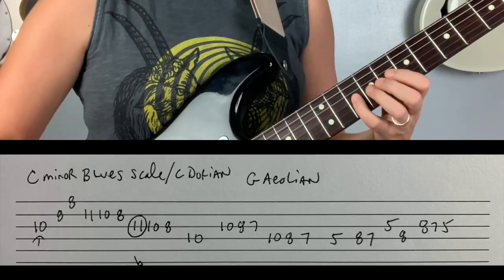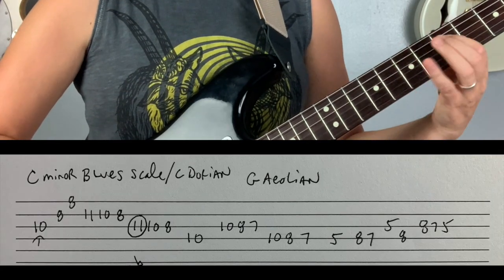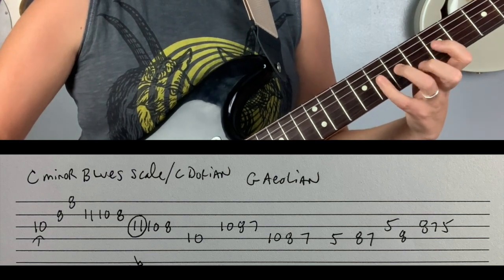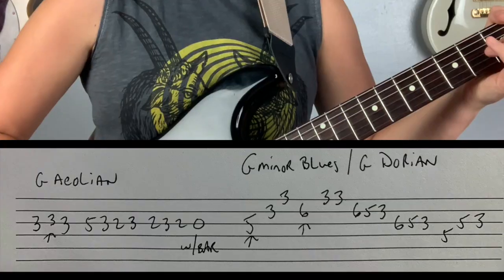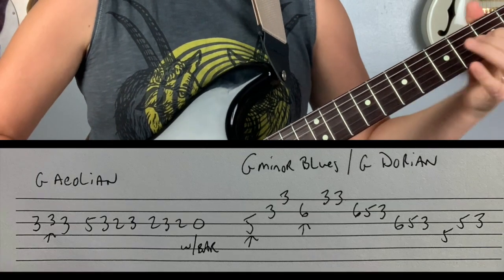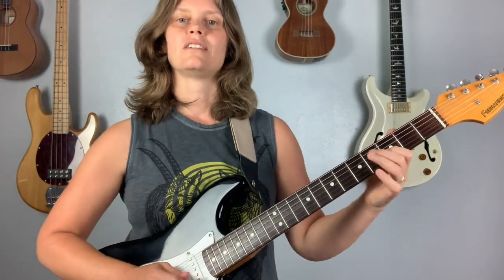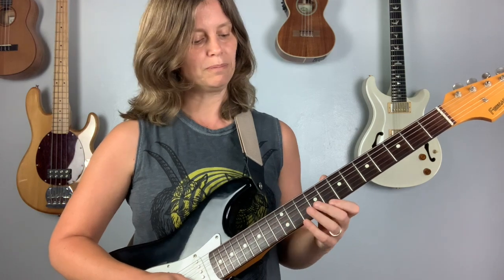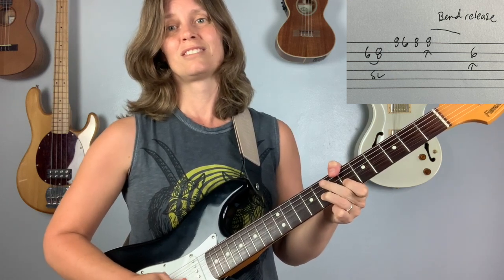Smoke On The Water Solo Analysis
In this video, I analyze the solo to Smoke on The Water by Deep Purple.

The harmony: Gm F

Scales used to solo over this progression:

G minor pentatonic

G minor blues scale

G Aeolian

G Dorian

Why? G minor pentatonic is a minor scale with 5 tones. It goes very well with a minor chord, as does the G blues scale, which is the same scale with a b5.

Gm to F occurs in a few keys:

Bb: Bb Cm Dm Eb F Gm Adim Bb: vi V progression in Bb

However, it has a minor tonality, not a major tonality, so we need to refer to it as G minor or G Aeolian. Aeolian is the 6th mode based off of a parent major scale. Since the Gm sits on the 6th degree of Bb, we refer to it as G Aeolian.

F: F Gm Am Bb C Dm Edim F: ii I progression in F

However, it has a minor tonality, not a major tonality, so we need to refer to it as G minor or G Dorian. Dorian is the 2nd mode based off of a parent major scale. Since the Gm sits on the 2nd degree of F, we refer to it as G Dorian.

It's fun to mix all of these sounds together and create more interesting lines.

Have fun!